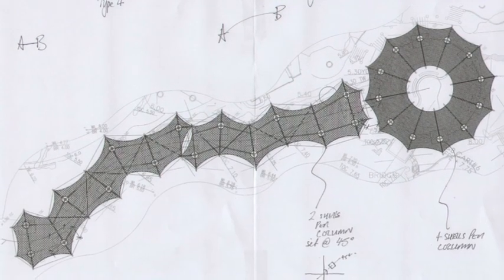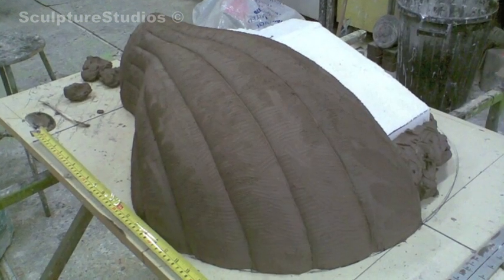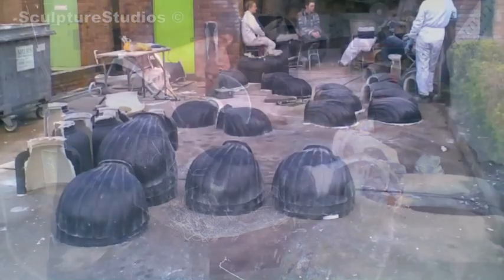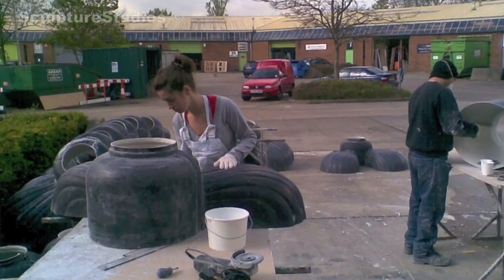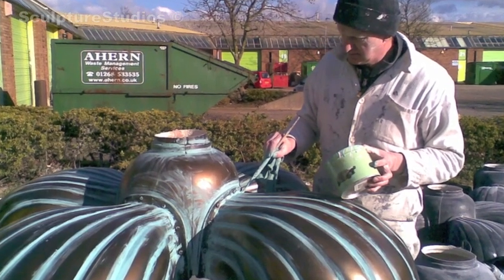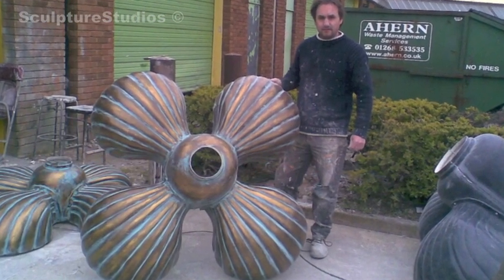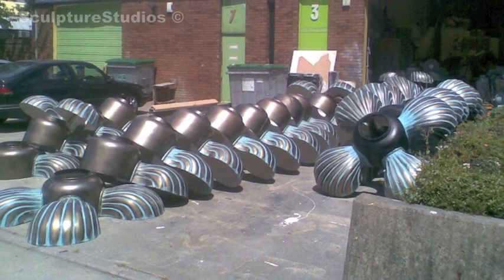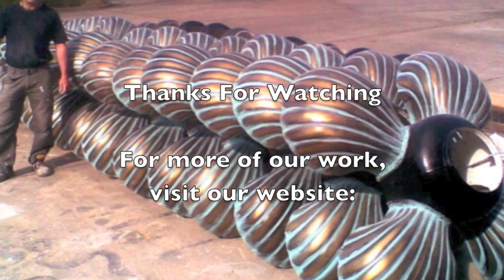Fibreglass Sea Shells by Sculpture Studios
Fibreglass light canopy cowlings made for a decorative exhibition area in Dubai.